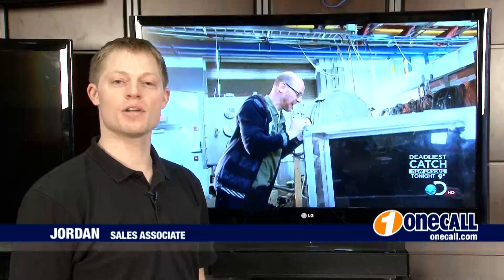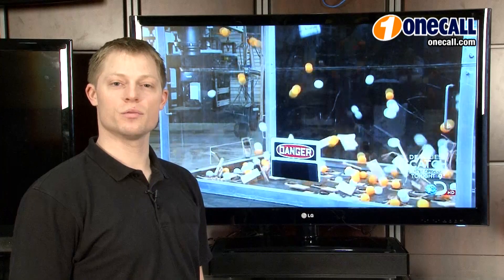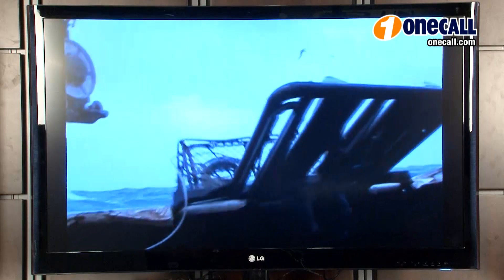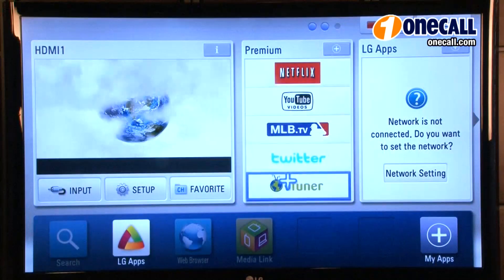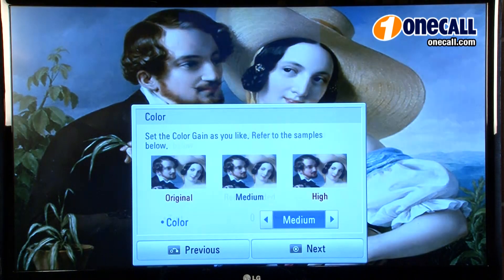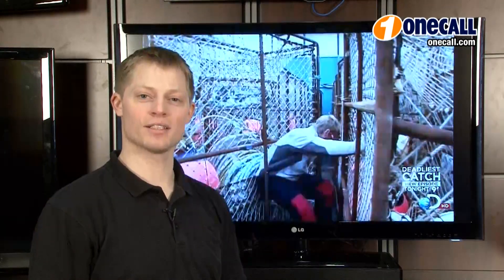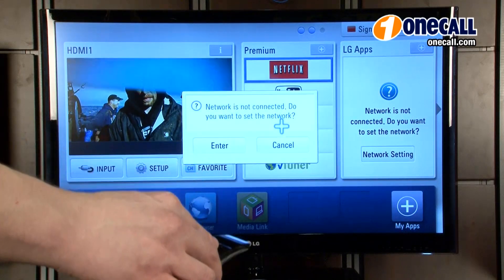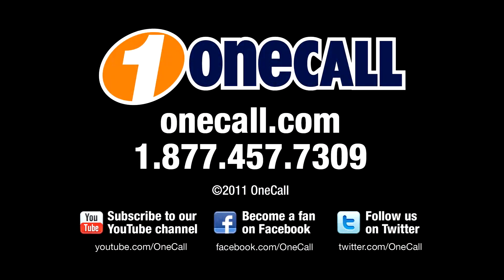Closer Look: LG LV 5500 Series HDTVs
Take a look at the LG LV 5500 Series HDTV